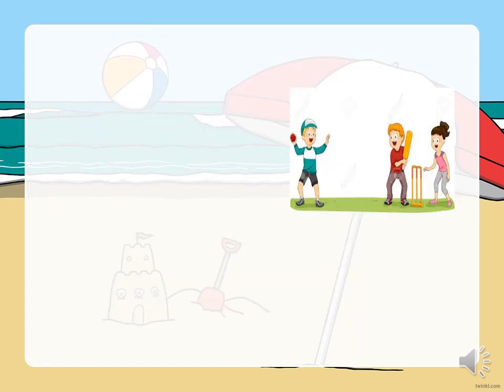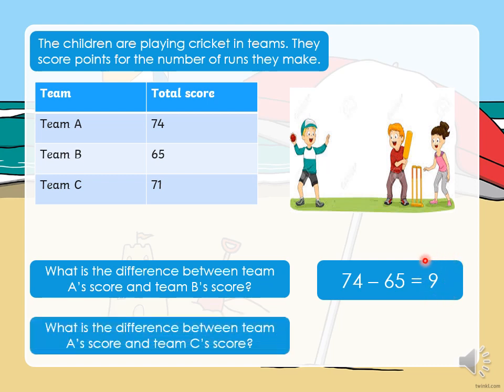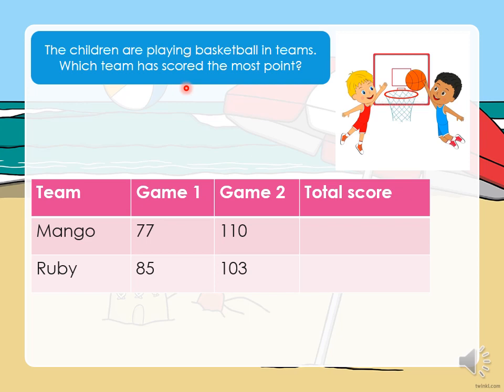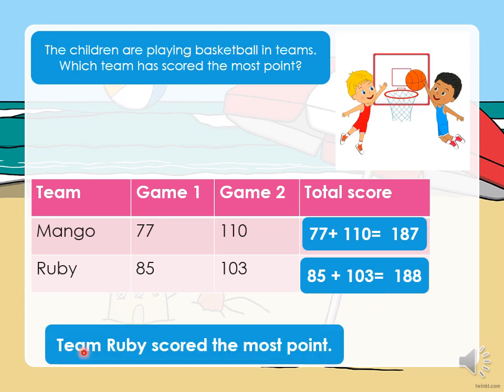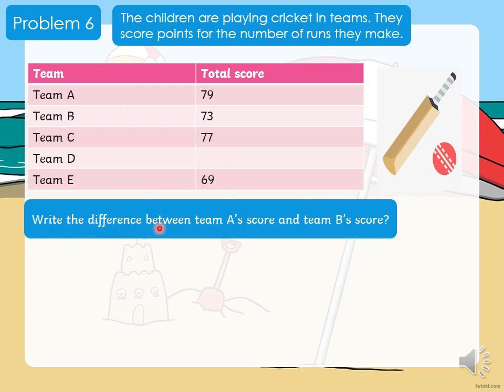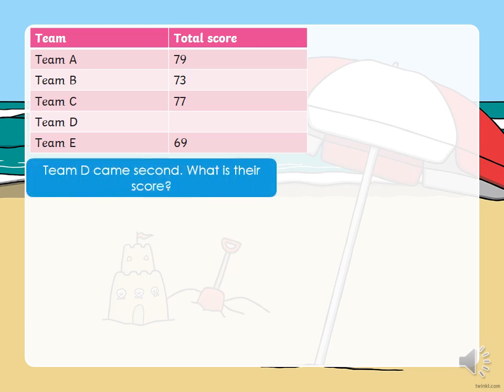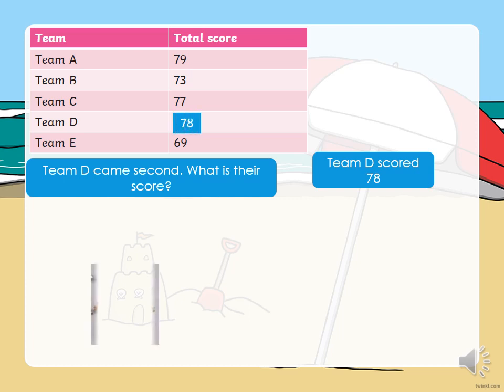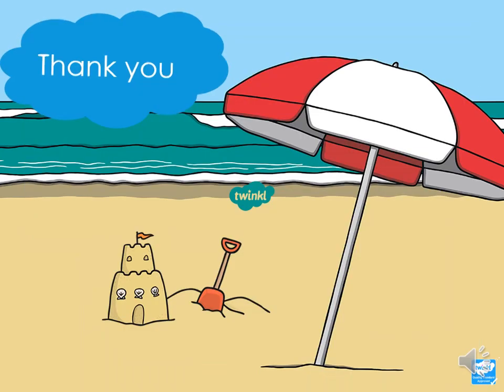week 7 lesson 1